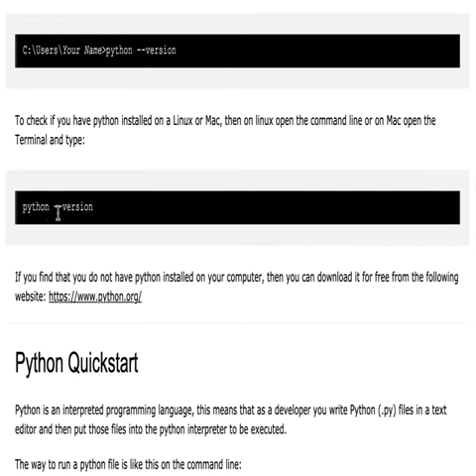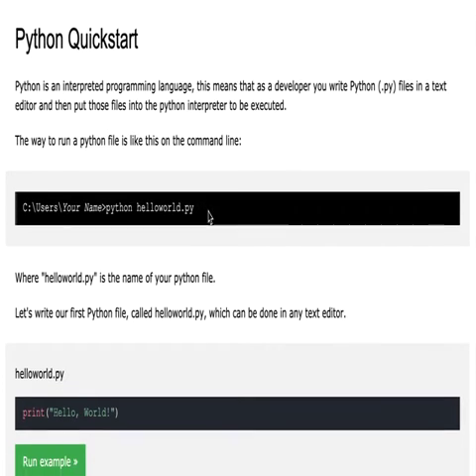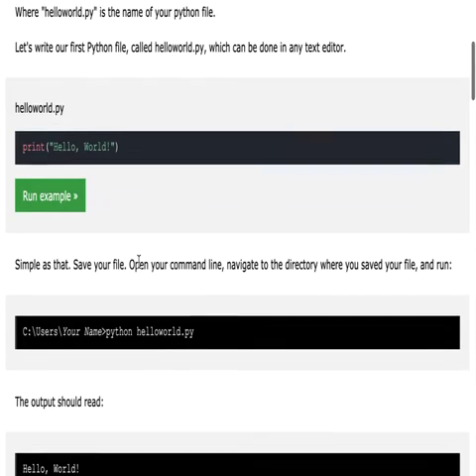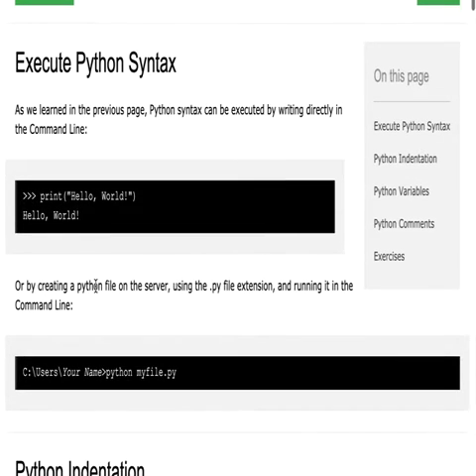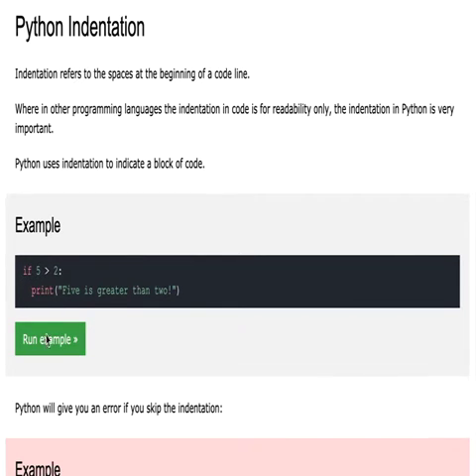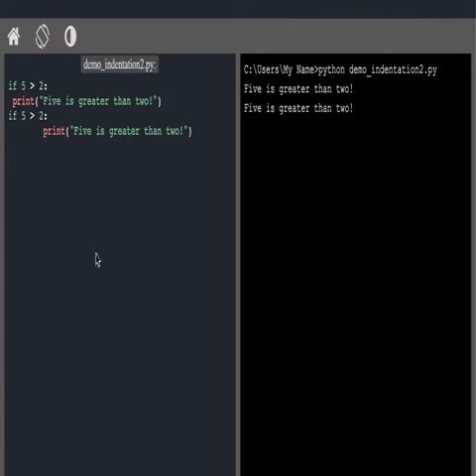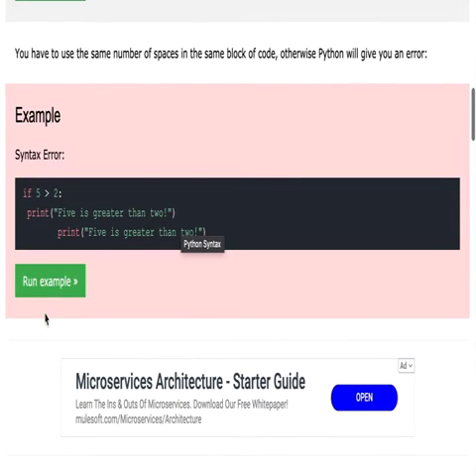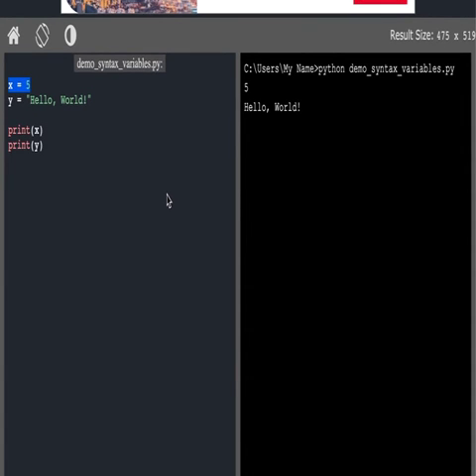Introduction to Python Episode one | Python ክፍል አንድ